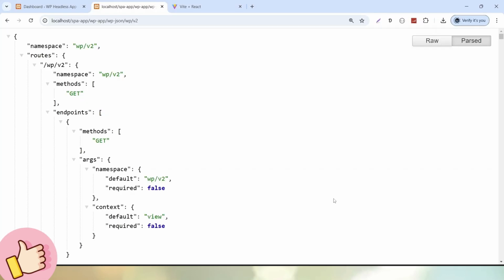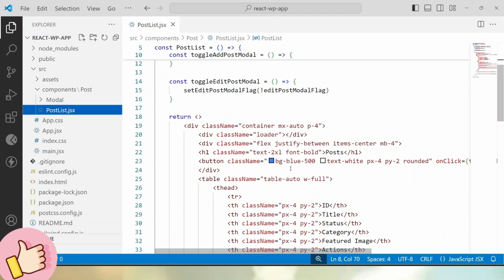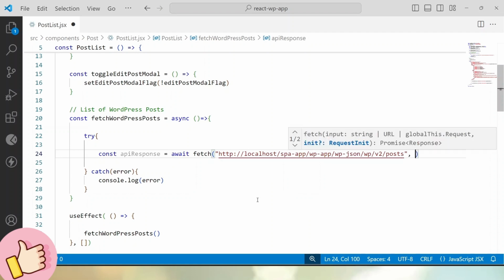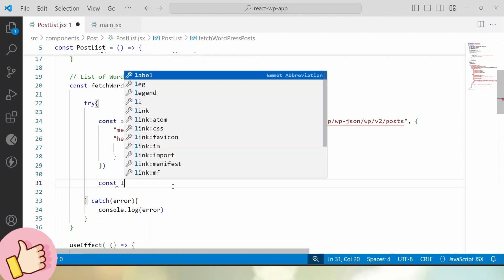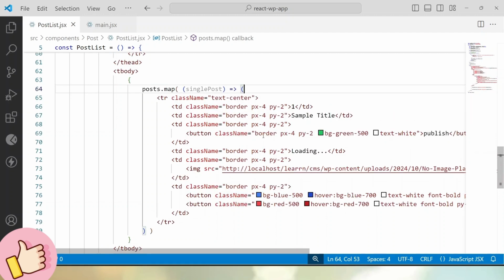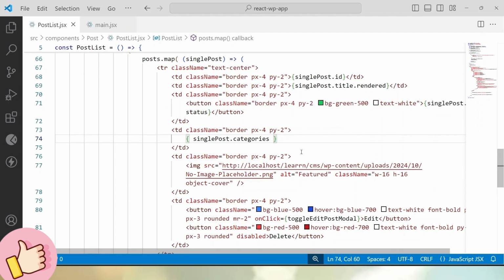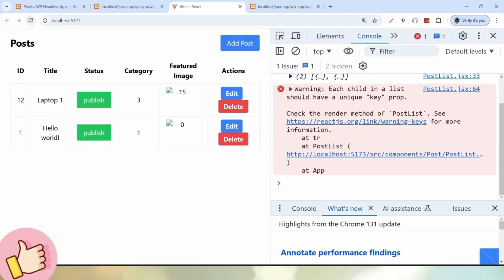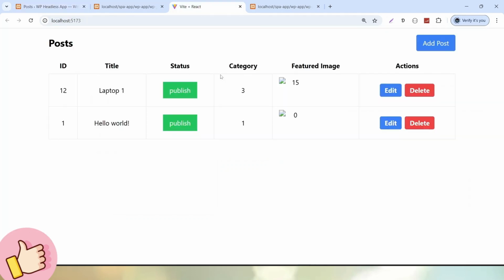React js with WordPress APIs Headless Application || First WP API Integration